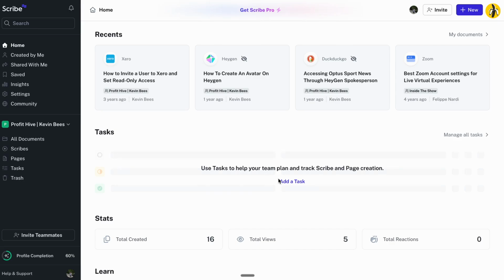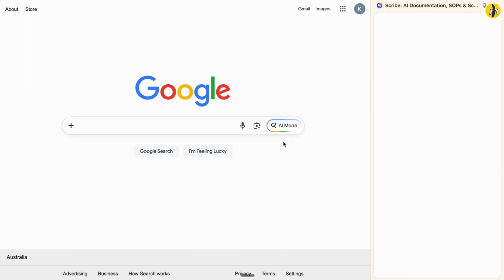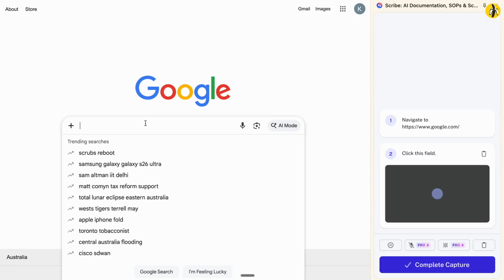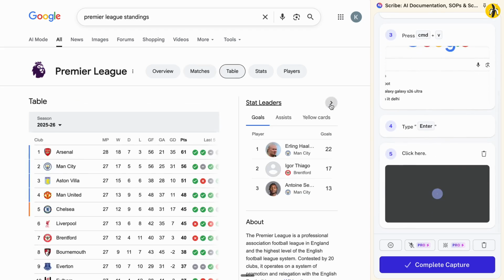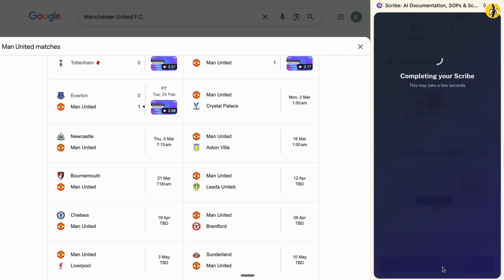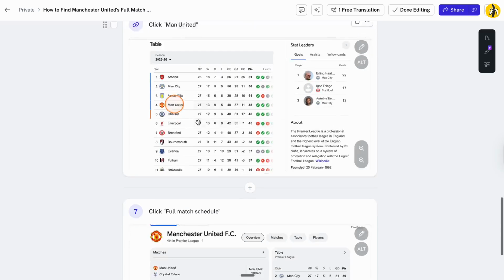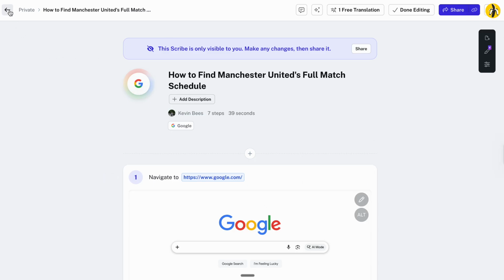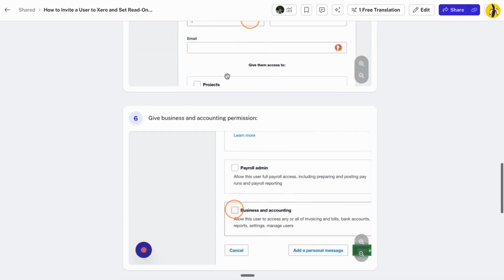How to Document Processes for AI Using Scribe (Step-by-Step Automation Tool)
In this video, Kevin Bees shares a simple but powerful tool called Scribe that helps you document step-by-step processes — making it easier to train your team and automate tasks with AI.

Key highlights:
✅ Why documenting processes is essential when working with AI agents and digital team members.
✅ How Scribe automatically captures your actions and turns them into step-by-step guides.
✅ A live example showing how to create a process in seconds using your browser.
✅ How to use these guides to train team members, clients, or AI systems more efficiently.

If you want to save time, delegate faster, and start using AI more effectively in your business, tools like Scribe can make a huge difference.

👉 Want more practical ways to use AI in your business? Join our next free masterclass and learn how to automate tasks, save time, and grow your business faster.